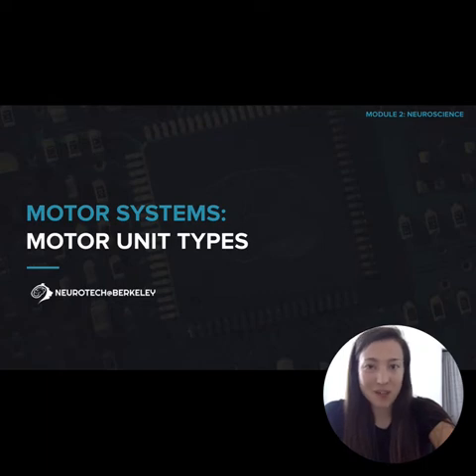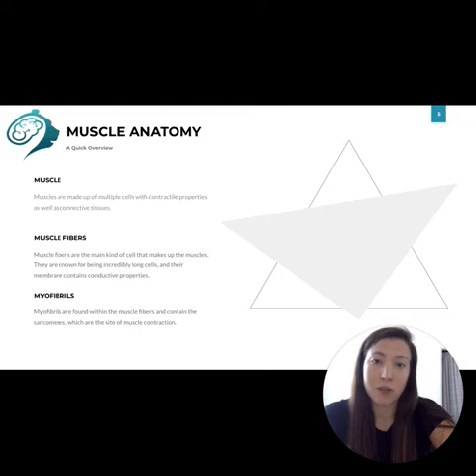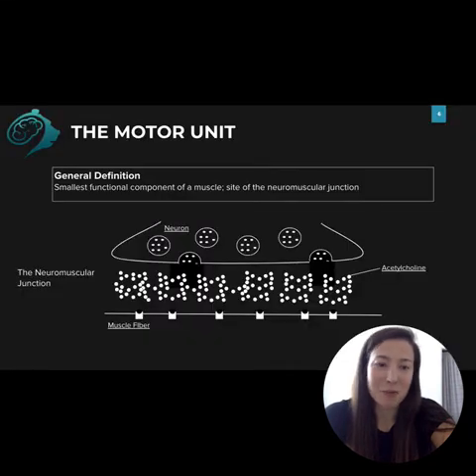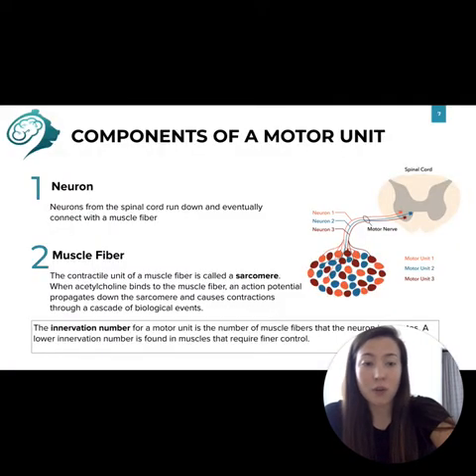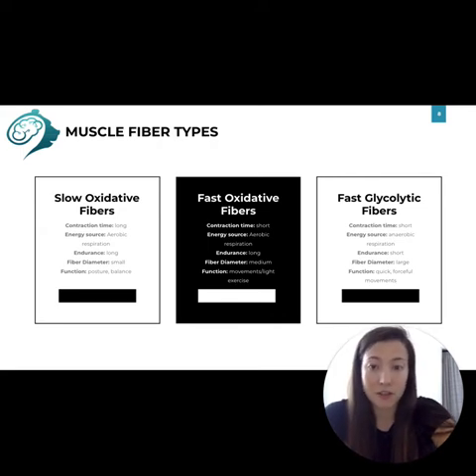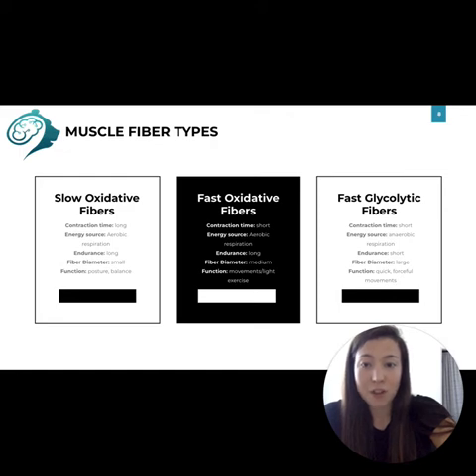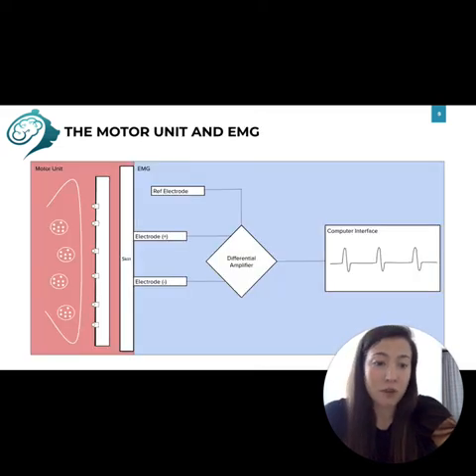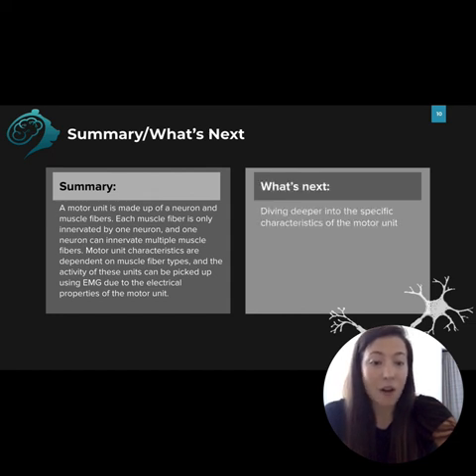Module 2, Section 4, Lesson 13: Motor Unit Types || UC Berkeley CS 198-96